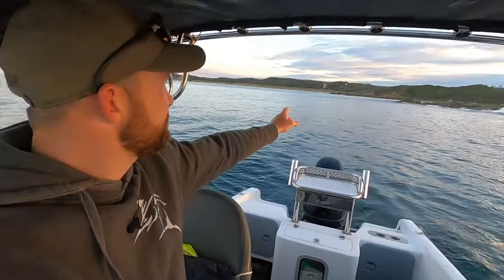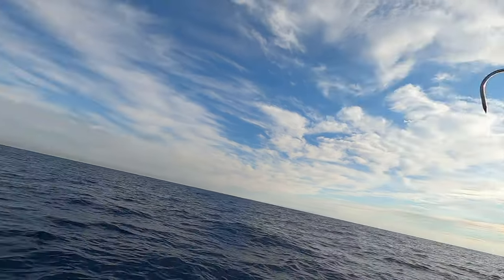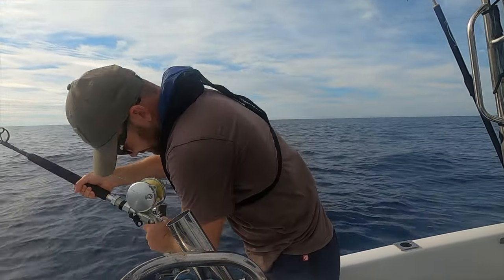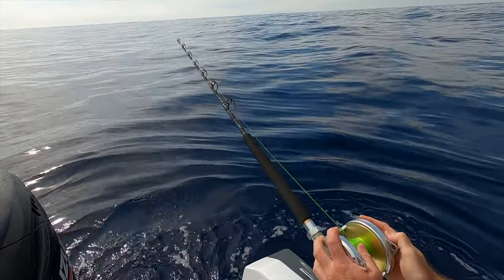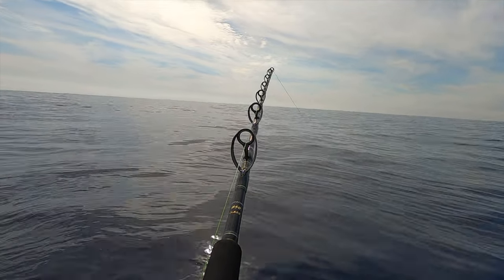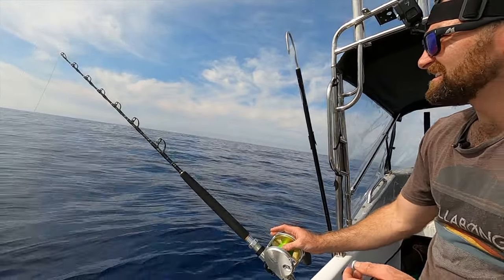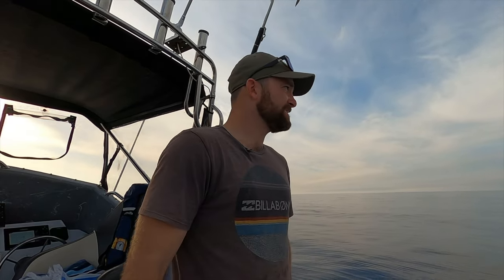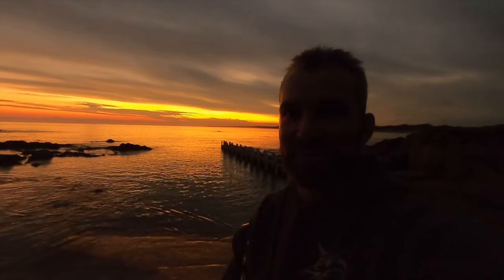Chasing Swordfish Solo in Australia (Episode 5 part 1 ADVENTURES ADRIFT AUSTRALIA)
Join me while I take you to East Gippsland Victoria chasing the Gladiators of the sea! the mighty Broadbill Swordfish! Pick up some tips and tricks along the way and enjoy the beautiful scenery. Enjoy!